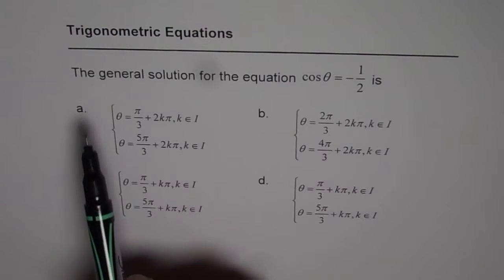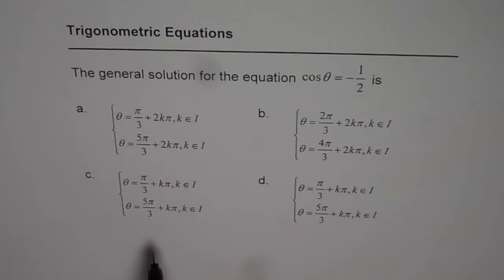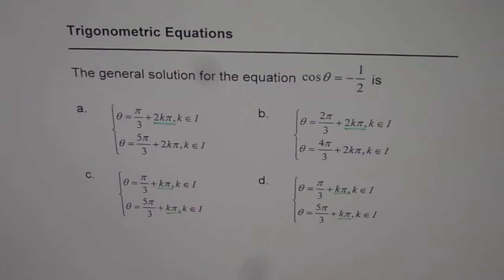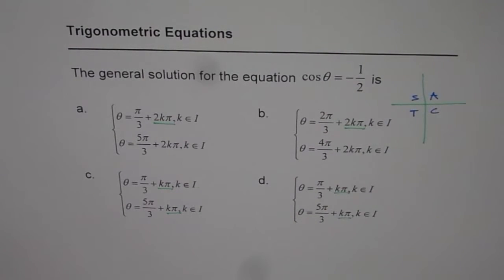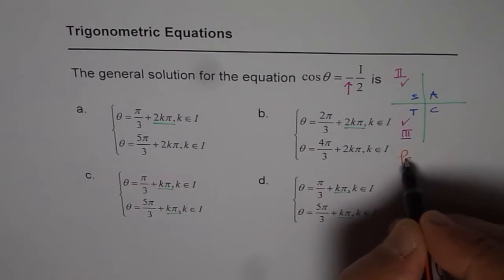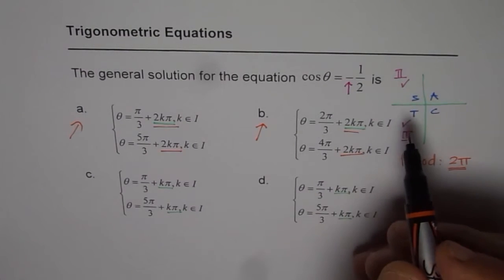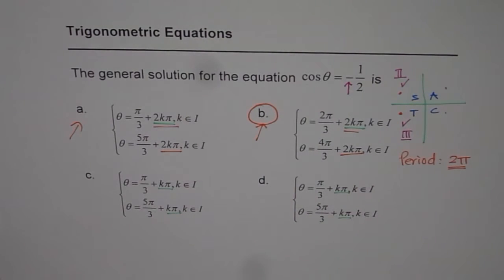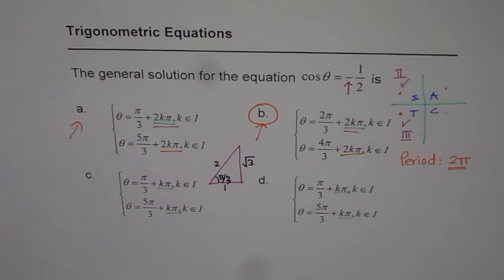General Solution to Cosine Trigonometric EquationFunction Multiple Choice Test